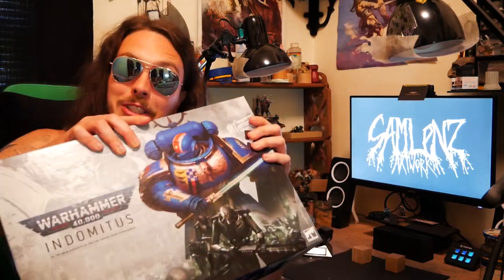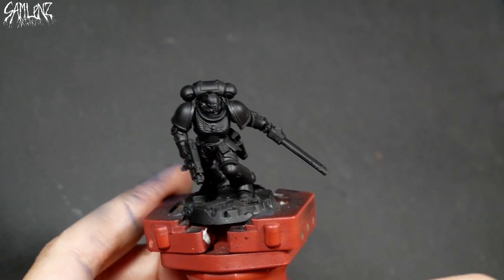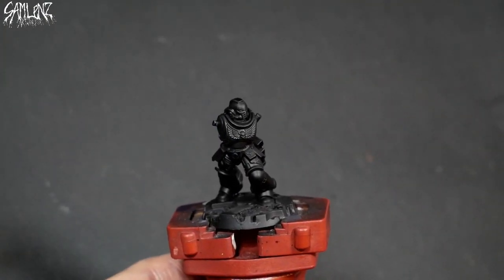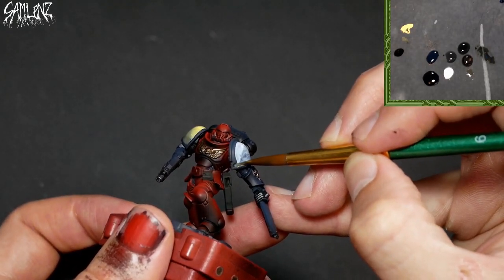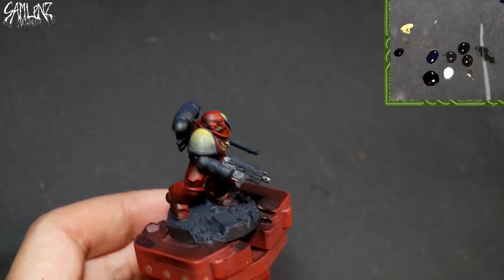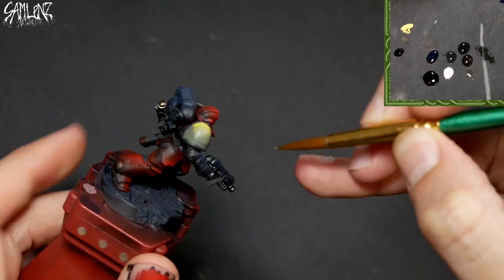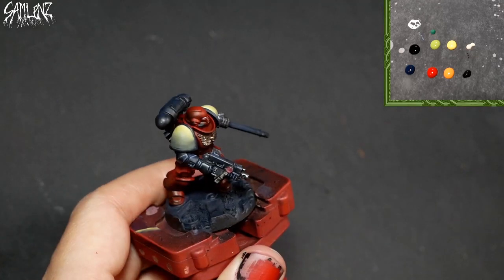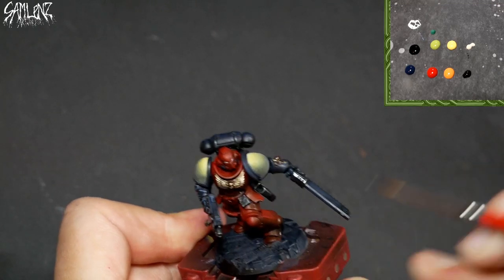Sam Lenz Artwork: Celestial Barbarians Complete Process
INDOMITUS. With this release it was very tempting to start an army. I've managed to control my impulse but in my contemplation came up with a recipe. Here's is my take on a somewhat fast and somewhat effective color scheme. Enjoy!